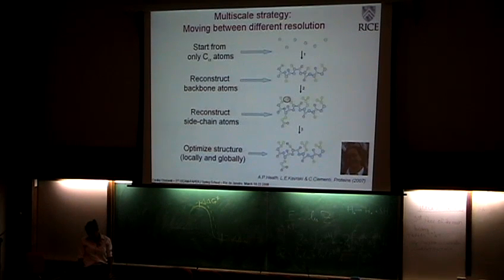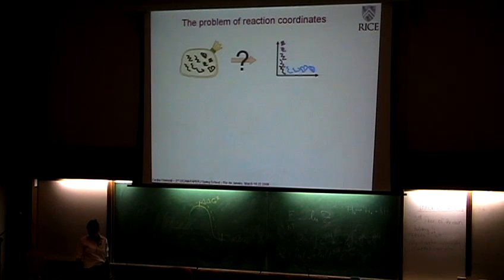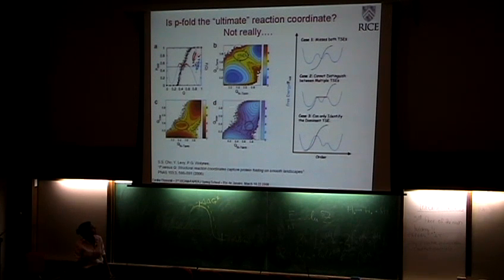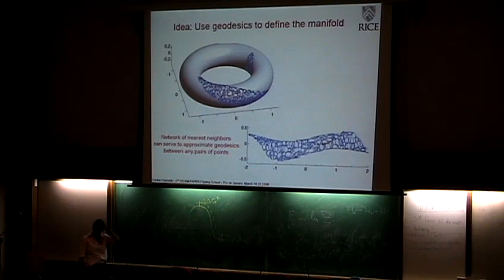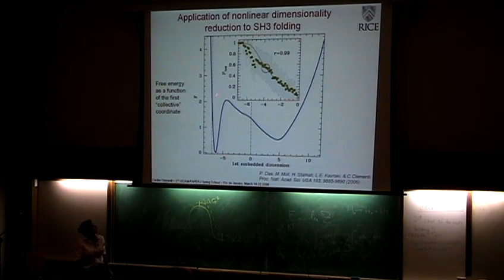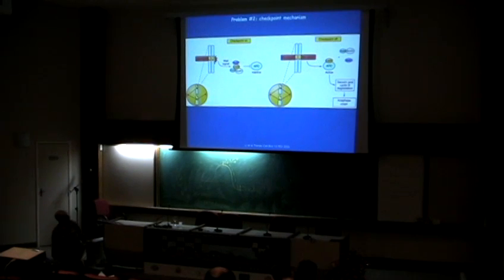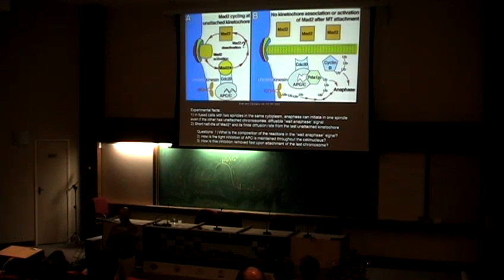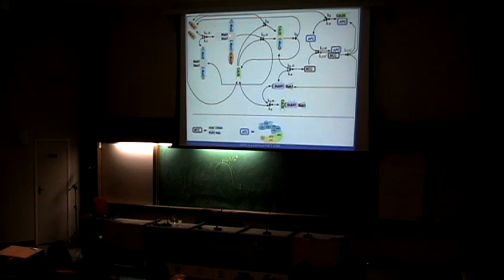Computational Studies of Biological Molecules VIII + Checkpoint Mechanism I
Part (8/8) : Computational Studies of Biological Molecules
Part (1 of 1/ 2): Checkpoint Mechanism

 Presented at the I2CAM/FAPERJ Spring School, 2008 in Rio de Janeiro, Brazil Clements (0:00) Speaker 2 (36:15)